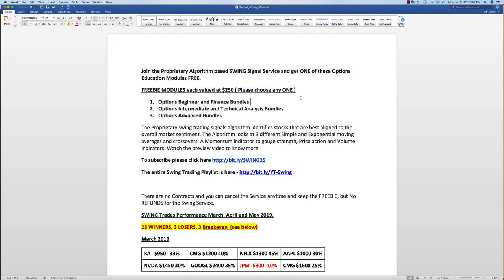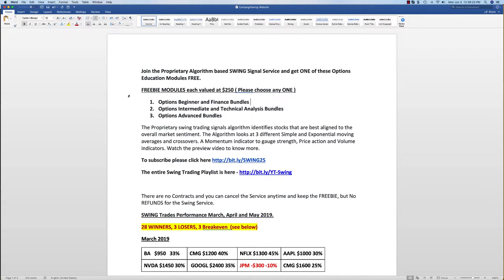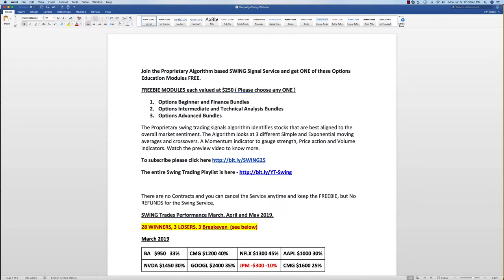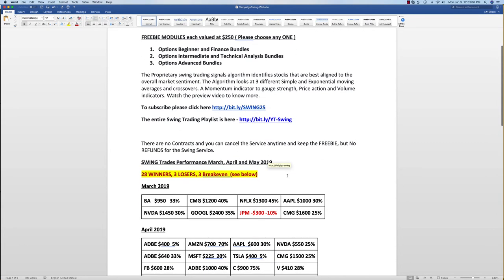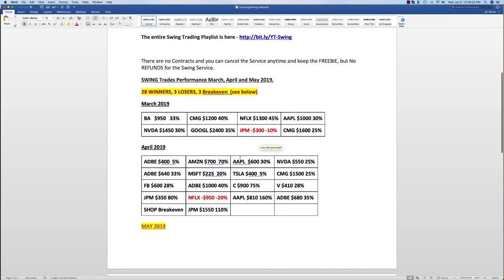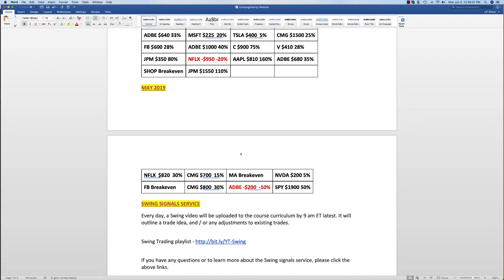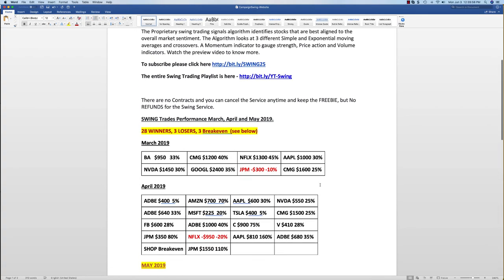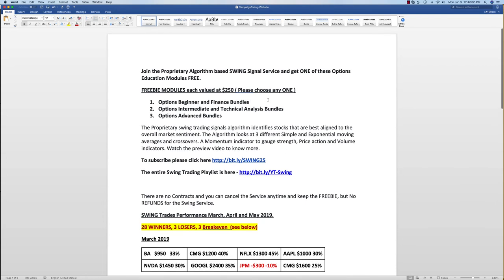Swing Signals Special Offer